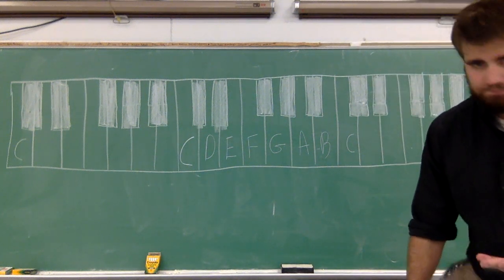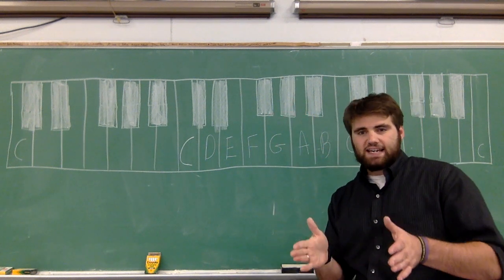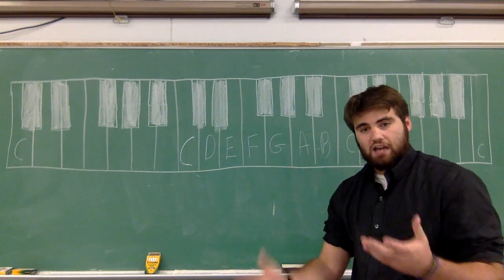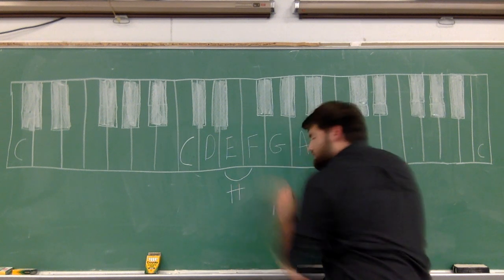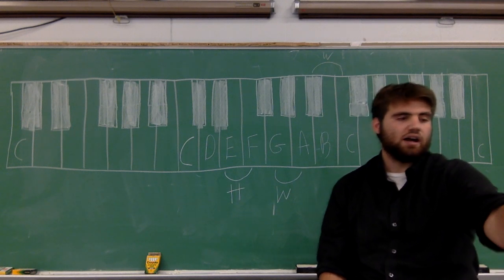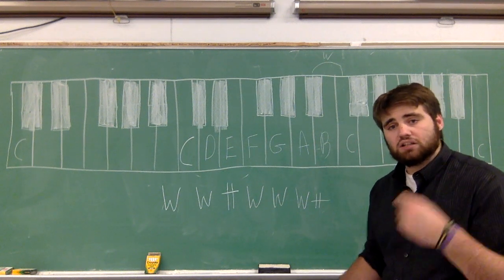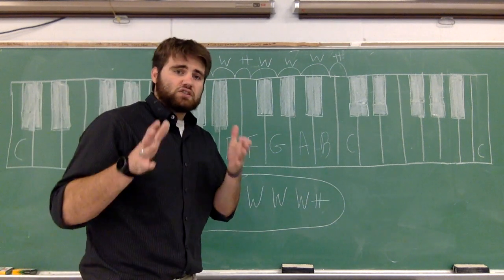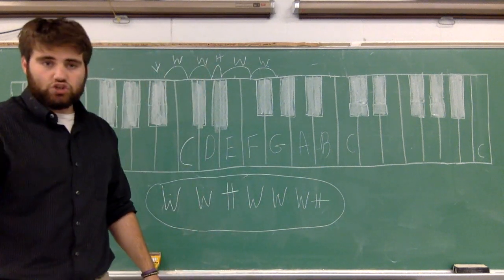hs theory 6 pt 1